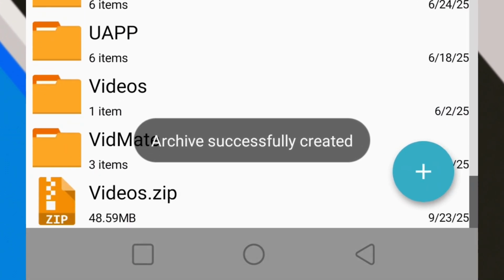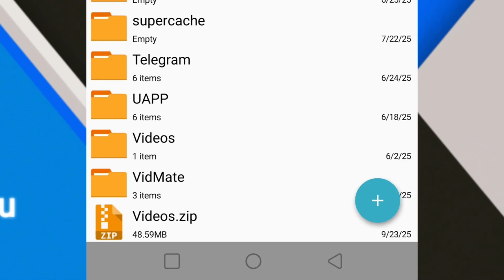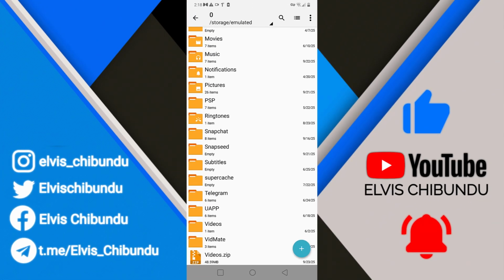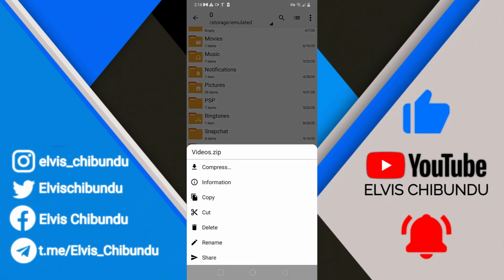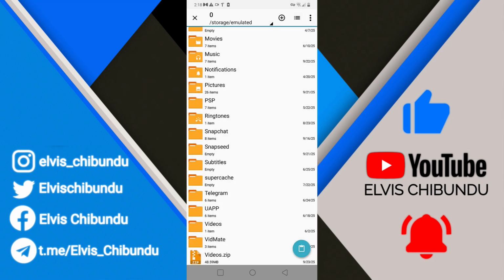How To Zip Files Or Folders On Android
Need to save space or send multiple files in one go? 📂📱 Zipping files on Android makes sharing and storage much easier.

🔹 In This Video, You’ll Learn:
✅ How to zip a single file on Android
✅ How to zip multiple files or folders together
✅ Best way to extract/unzip files on Android

💬 Do you use zipping mostly for saving space or for sharing files?

🇪🇸 Cómo comprimir un archivo o carpeta en Android
🇫🇷 Comment zipper un fichier ou dossier sur Android
🇩🇪 So zippen Sie eine Datei oder einen Ordner auf Android
🇮🇹 Come comprimere un file o una cartella su Android
🇵🇹 Como compactar um arquivo ou pasta no Android
🇷🇺 Как заархивировать файл или папку на Android
🇯🇵 AndroidでファイルやフォルダをZIPにする方法
🇨🇳 如何在Android上压缩文件或文件夹
🇮🇳 Android पर फ़ाइल या फ़ोल्डर को ज़िप कैसे करें
🇹🇷 Android’de dosya veya klasör nasıl ziplenir